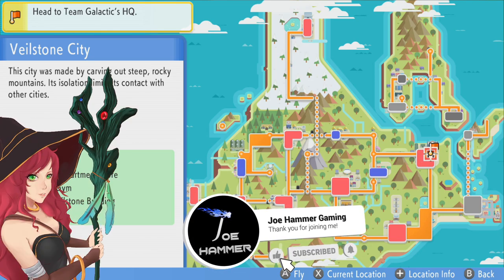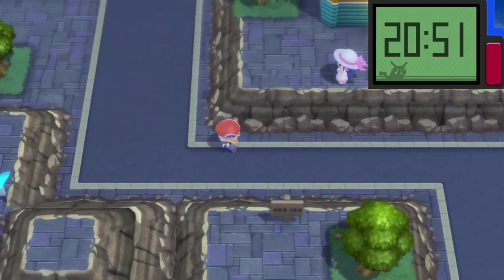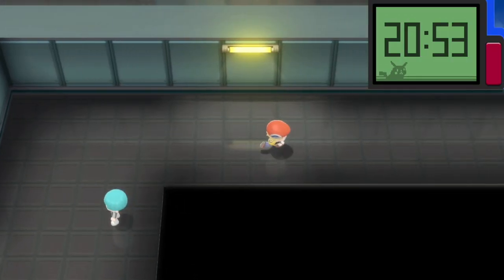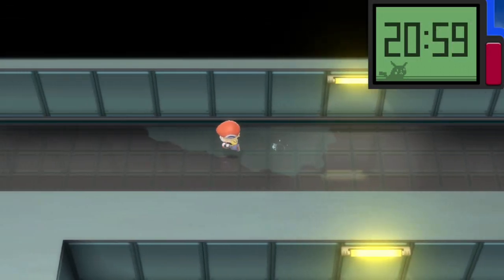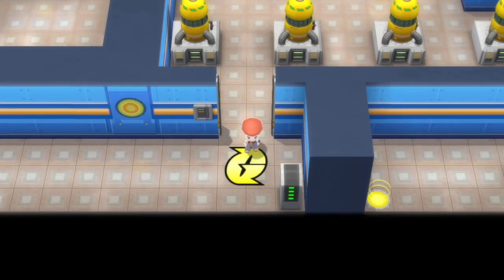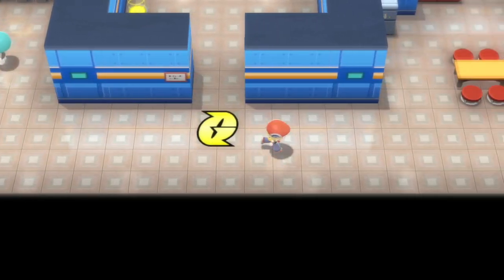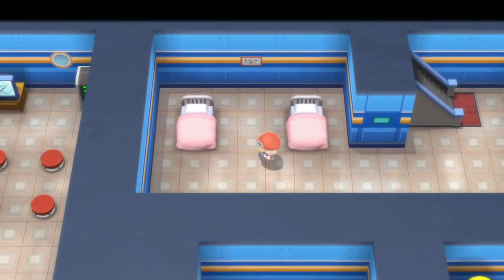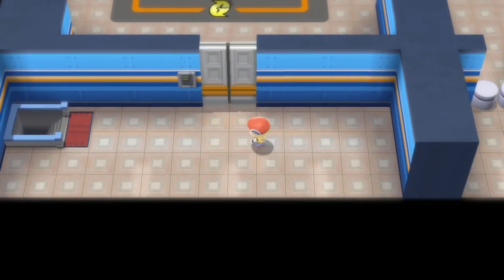Team Galactic HQ Walkthrough BDSP - Pokemon Brilliant Diamond & Shining Pearl Walkthrough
Welcome back as we now turn our attention to Team Galactic as we clear out the Base!

Welcome to my Pokemon BDSP Walkthrough for the remakes of Pokemon Diamond and Pokemon Pearl now known as Pokemon Brilliant Diamond and Shining pearl. As with a lot of pokemon games, the titles can be quite I Tongue twister. This series will walk you through the brilliant Diamond and Shining Pearl (BDSP) games. we will go over grand underground mechanics some party selection ideas and more though I do encourage you to experiment with what you like best.

Welcome to the finished product of my Pokemon Brilliant Diamond and Shining Pearl Practice walkthrough series where we will design a step-by-step walkthrough for the Pokemon Diamond and Pearl remakes. These games aren't usually too long but the grand underground sounds like fun so we'll definitely be delving down there along our journey too.

Embark on an adventure through the Sinnoh region with Pokémon Brilliant Diamond and Pokémon Shining Pearl on Nintendo Switch, coming 19 November 2021! Adventures in Pokémon Brilliant Diamond and Pokémon Shining Pearl will take place in the Sinnoh region. Rich in nature and with towering Mount Coronet at its heart, Sinnoh is a land of many myths passed down through the ages. You’ll visit many different locations in the Sinnoh region while striving to become the Champion of the Pokémon League.

Cool tools:
For pokemon team selection, I like to use Veekun;